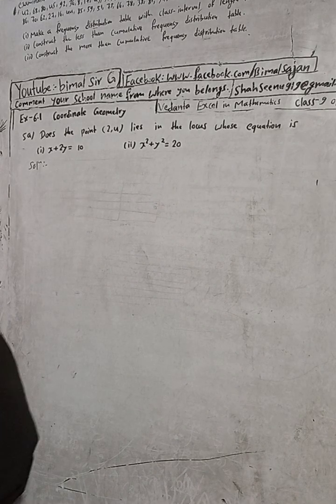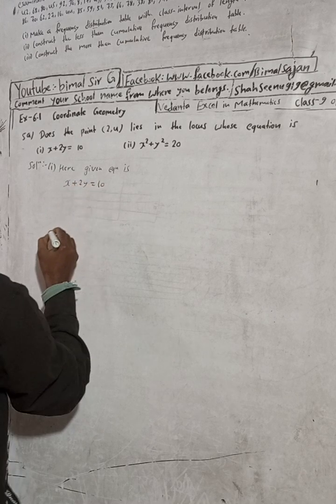Opt class 9 Ex- 6.1 Q5a) Coordinate Geometry | Vedanta excel in mathematics class 9 and 10 solution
Opt class 9 Ex- 6.1 Q4) | Coordinate Geometry  | Vedanta excel in mathematics class 9 and 10 solution

👇🦸🦋YouTube channel sticker 30 pieces to print and distribute to your dearest and nearest 🏒🍡👇

Opt class 9 Ex-9.1 Q1) Trigonometric Ratios | Vedanta excel in optional mathematics class 9 and 10 solution

👉Index of class 9 optional Maths Vedanta publication excel in Mathematics book solution |👇

A to Z for kids practice with audio sound अ-अ: क - ज्ञ

A अ to Ah अ: for kids practice with audio sound क- ज्ञ -A-Z

Ka क to gya ज्ञ for kids practice with audio sound अ-अ: A-Z